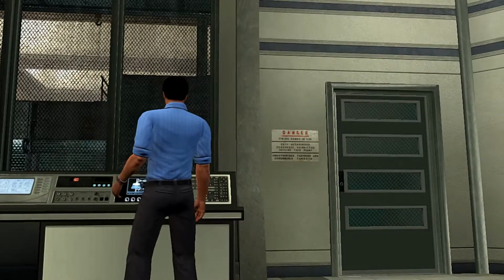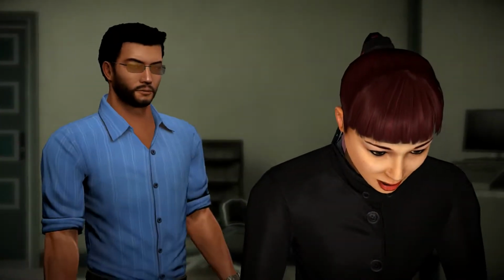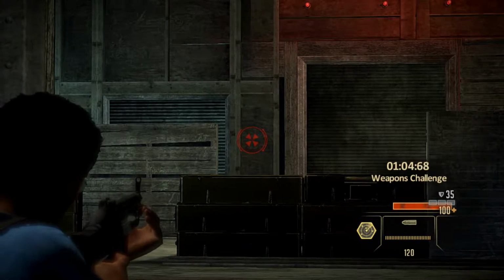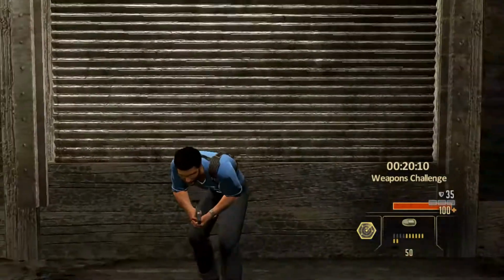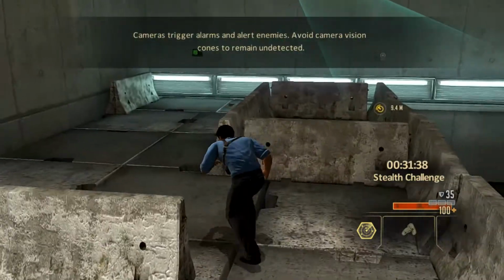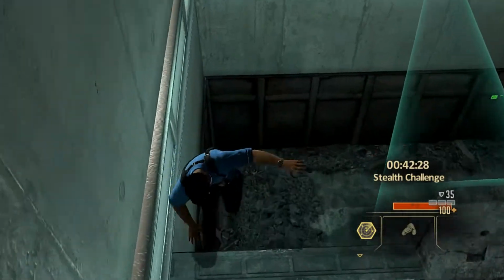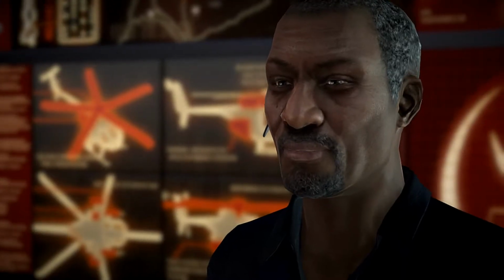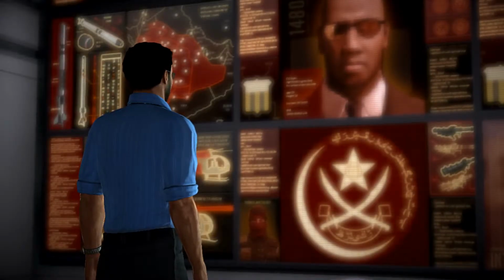Alpha Protocol maybe mute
GPU: GeForce GTX 1650
CPU: Intel(R) Core(TM) i7-10700F CPU @ 2.90GHz
Memory: 16 GB RAM (15.91 GB RAM usable)
Current resolution: 1920 x 1080, 60Hz
Operating system: